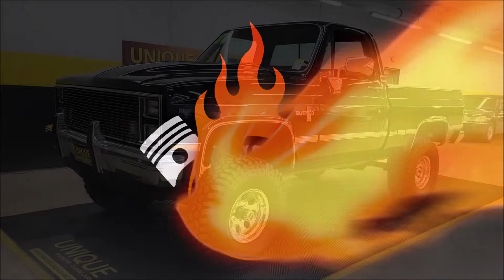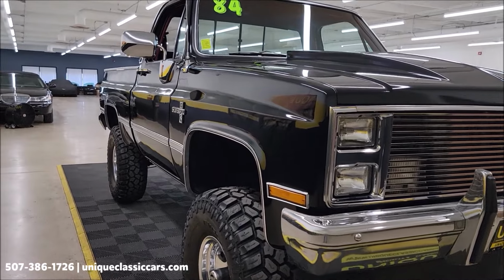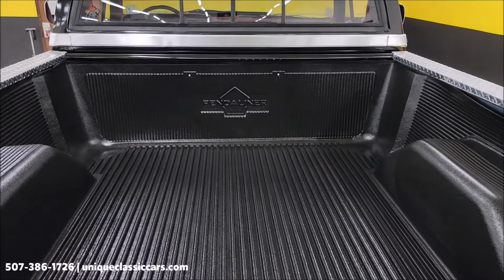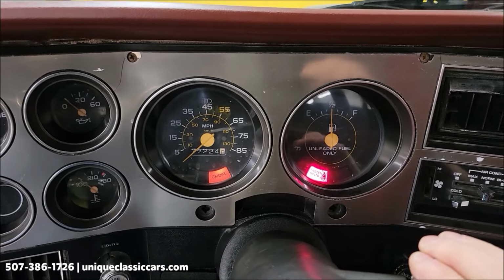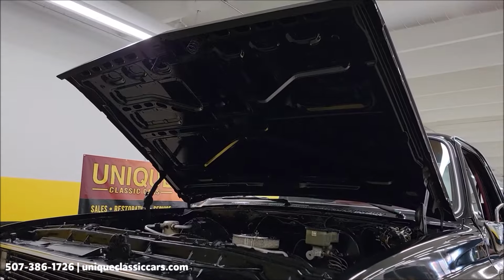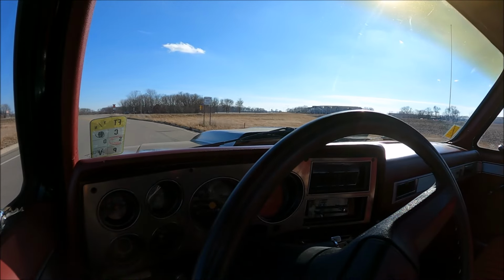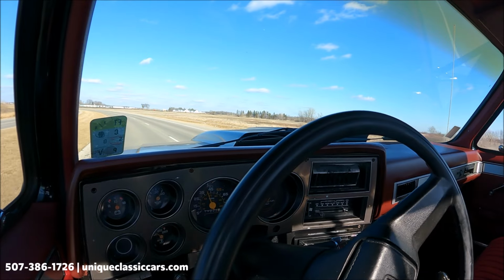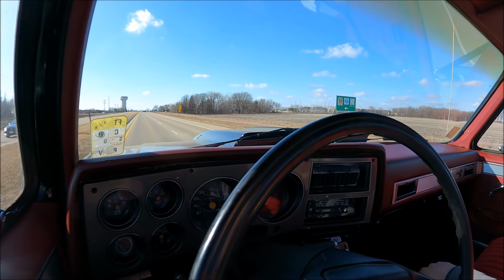1984 Chevrolet K10 | For Sale $42,900